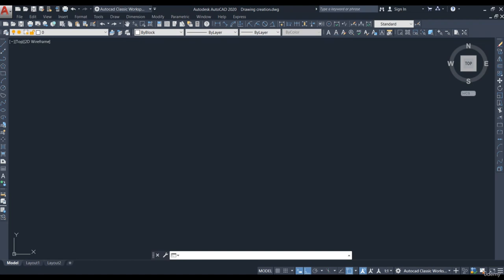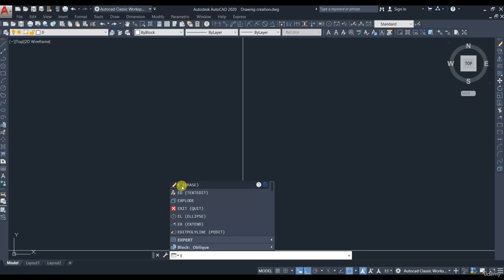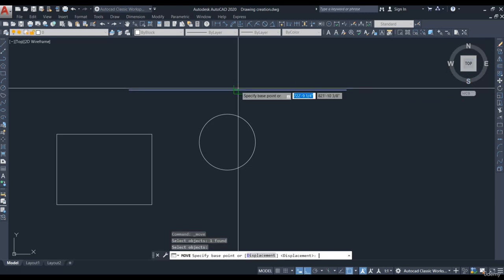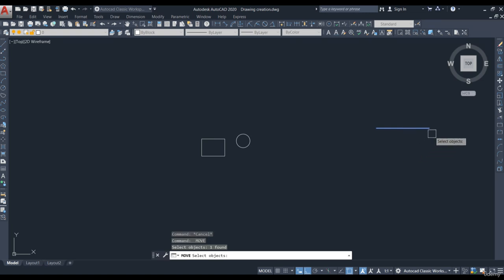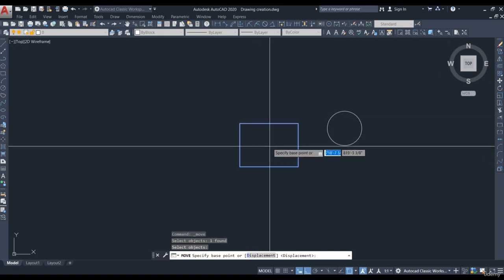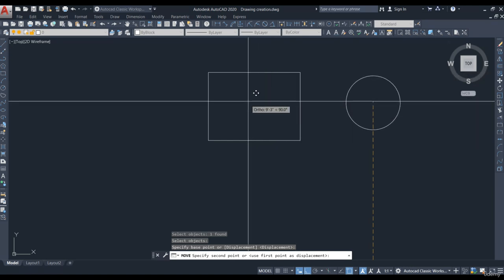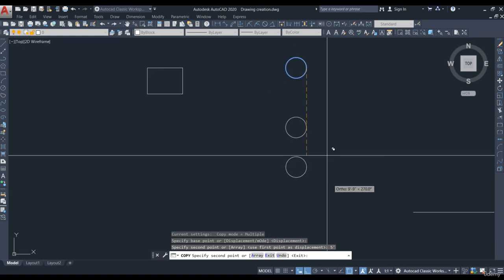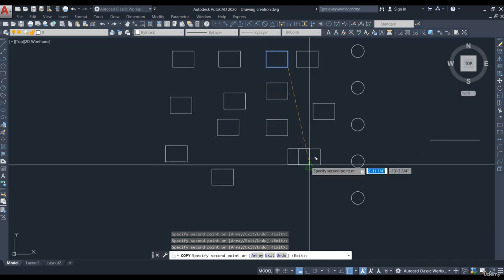Autocad Course Part.18 - Modify Tool bar - How to use Erase Move Copy command